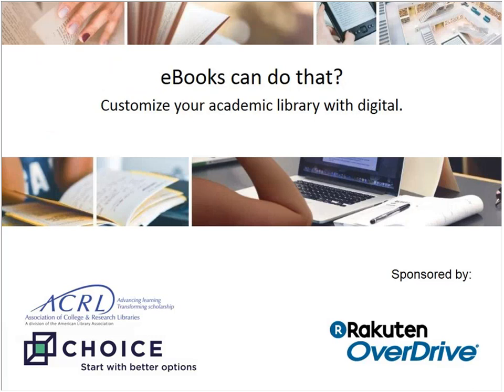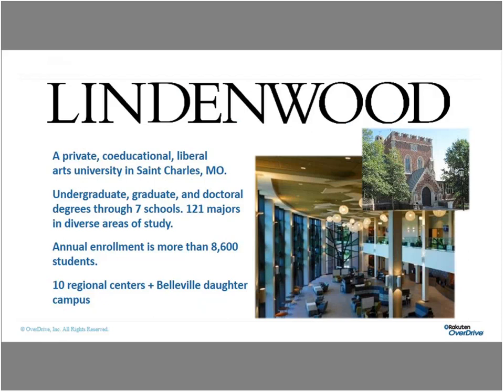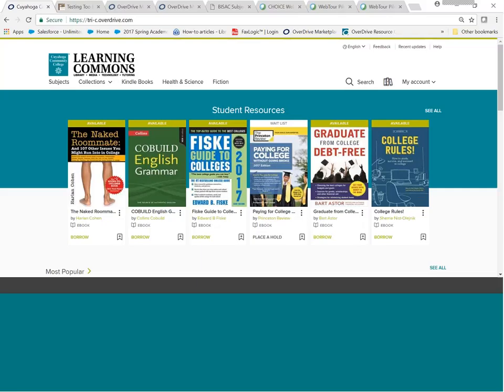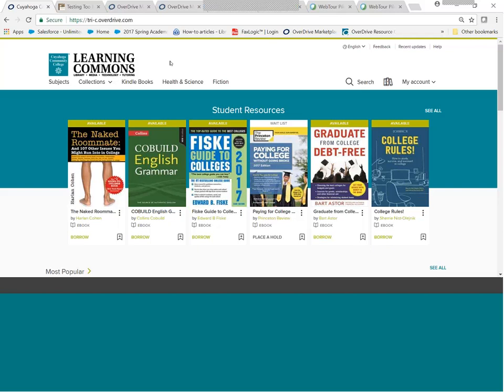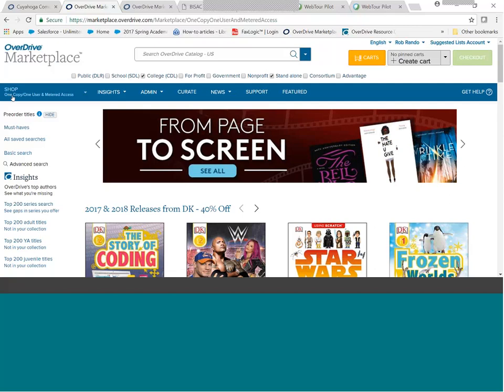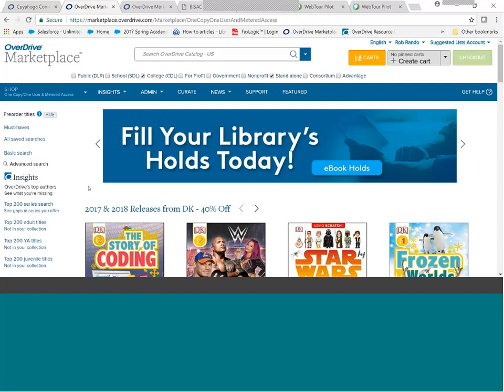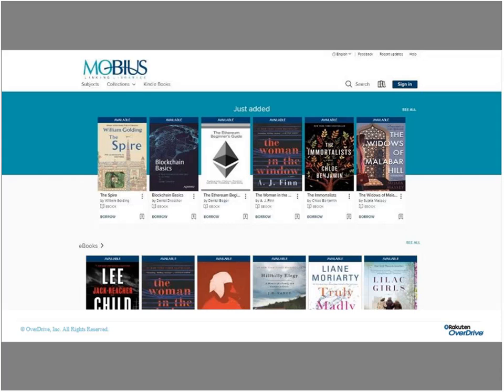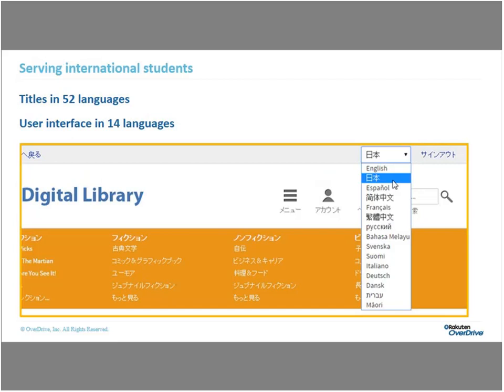eBooks can do that? Customize your academic library with digital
Join us for a free webinar to learn how a customized digital collection addresses space, access and relevancy issues in your academic library. Digital curation should be simple and flexible. Reporting and catalog integration should be easy and robust. Students need comprehensive access to the best in popular reading, university presses, videos and more. Archivist/Reference Librarian Paul Huffman of Lindenwood University (MO), shares his perspective on how Lindenwood uses eBooks and audiobooks to meet student demand and boost engagement. Rob Rando details how to design a customized eBook and audiobook collection for your campus community, and provides a demonstration of the OverDrive student user experience and librarian interface. Register today!